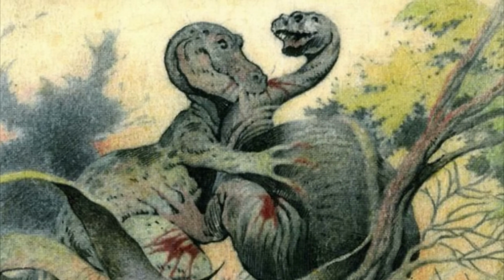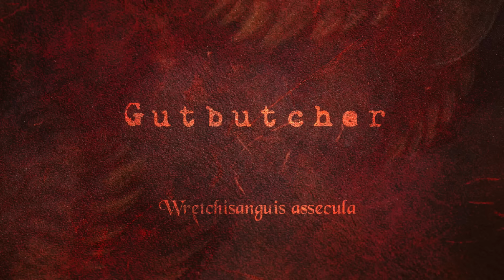The Dragon that Burrows Within | Biology of the Gutbutcher | Dragonslayer Codex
Welcome back! Today we cover the grisly and macabre with a dragon of the gurgling, bubbling swamps. Enjoy!